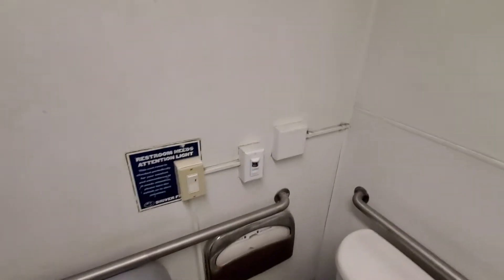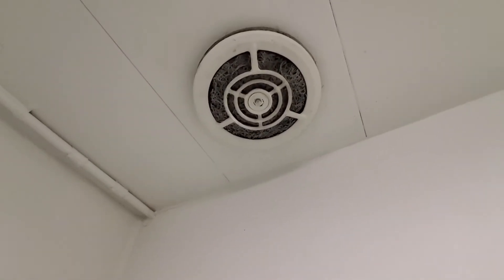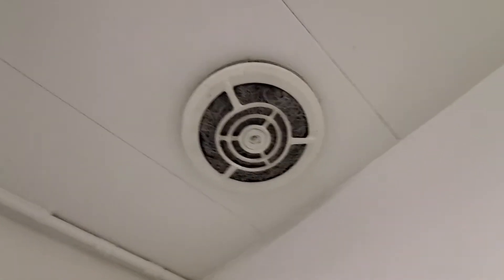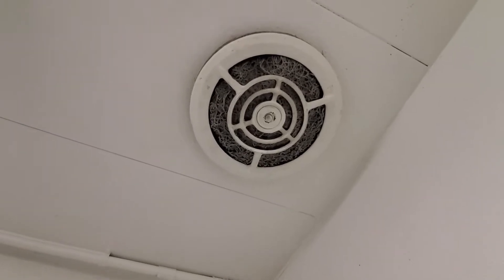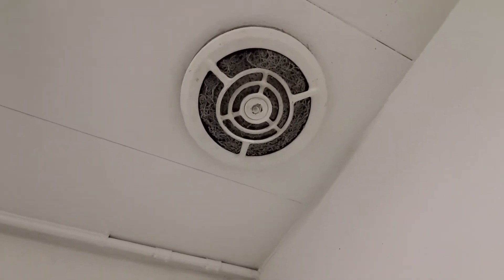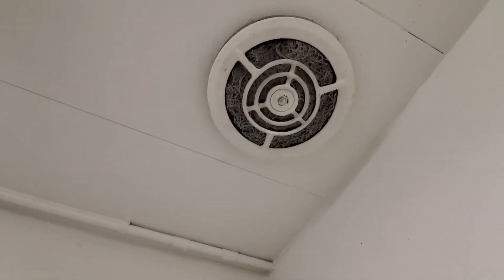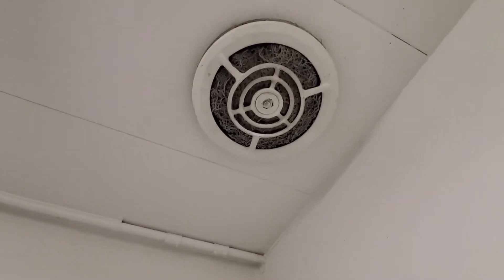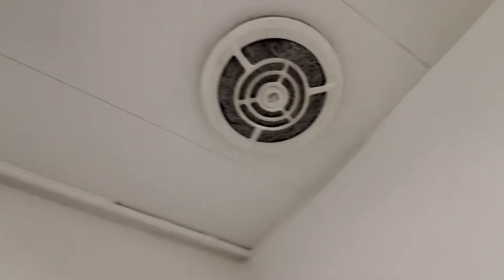Desgusting Vintage Nutone Exhaust Fan only running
The filter in this fan is absolutely horrific! The fan and motor is in great shape, and the grille, while painted white, seems nice as well, but that filter needs to go! This fan is only running as the switch did not work properly.